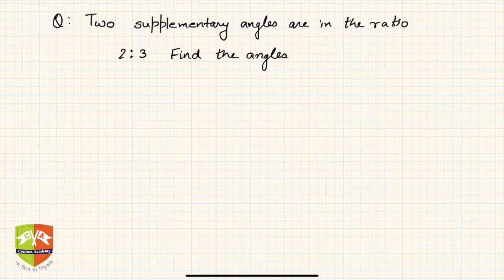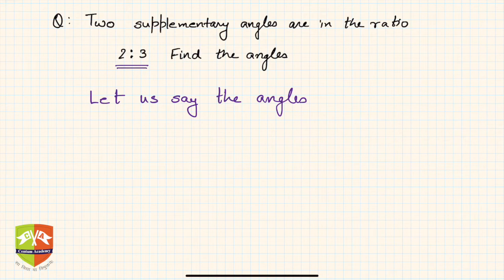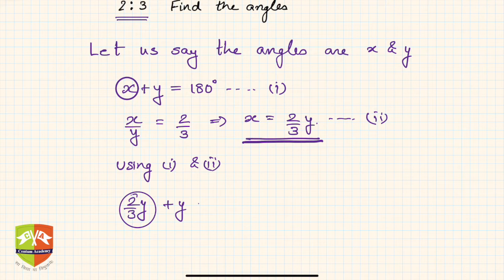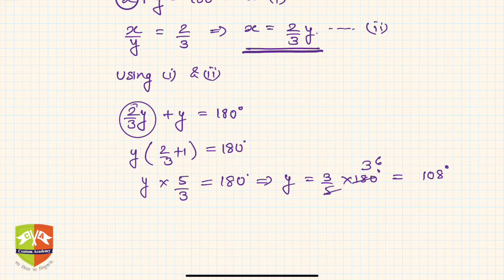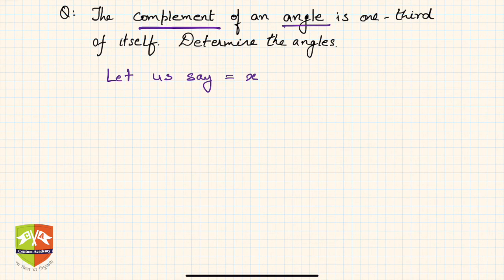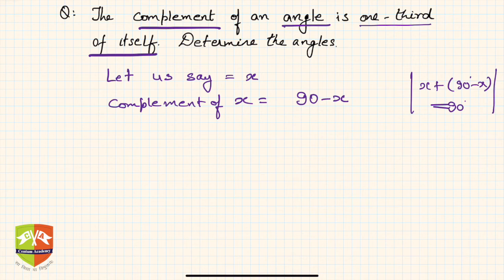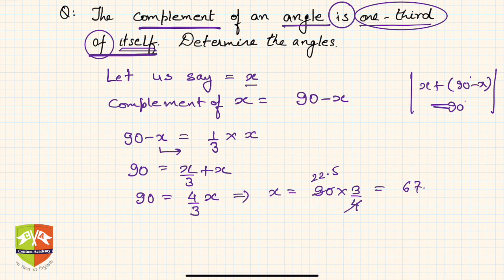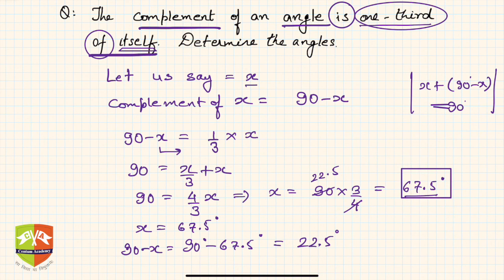[LINES AND ANGLES]: 07. Solved Example # 2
Chapter Name: Lines and Angles
Topic: Solved Example on Supplementary Angles
Grade: IX
Author: Tushar Sinha